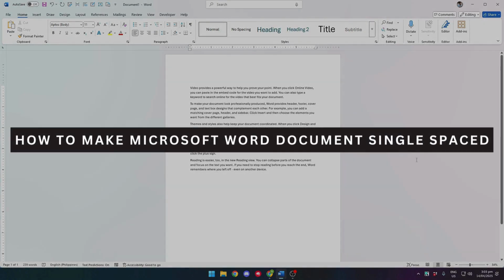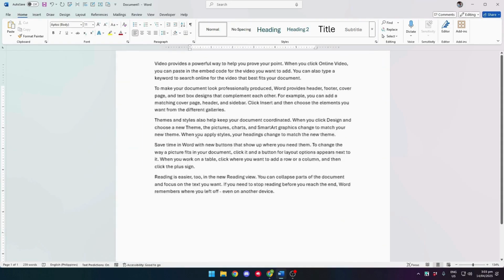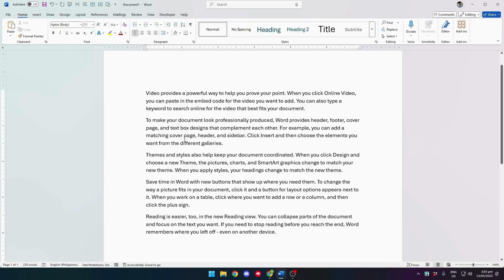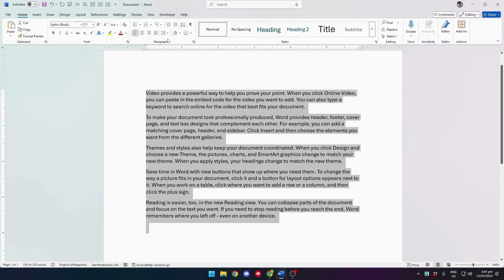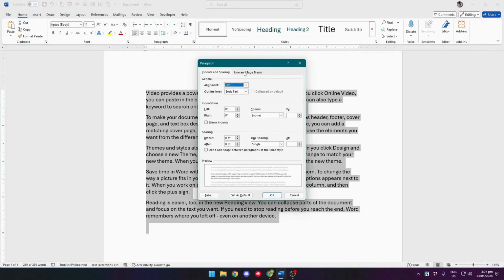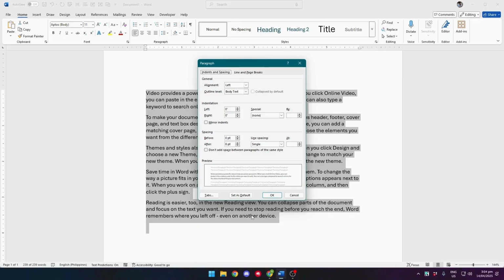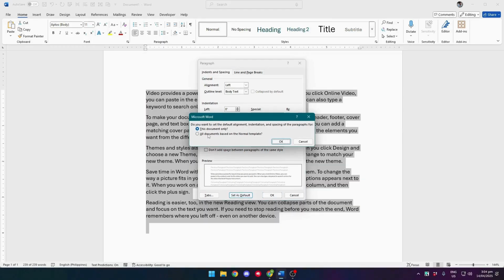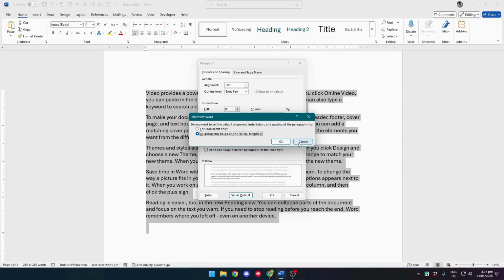How to Make a Document Single Spaced in Microsoft Word | MS Word Tutorial (2027)